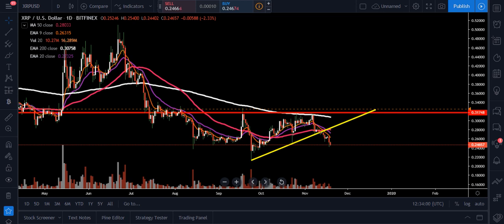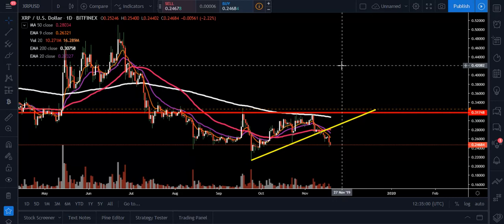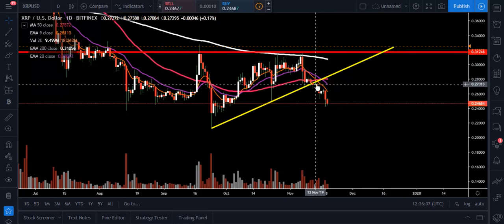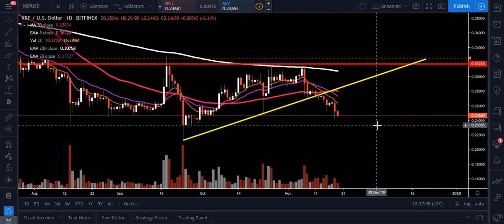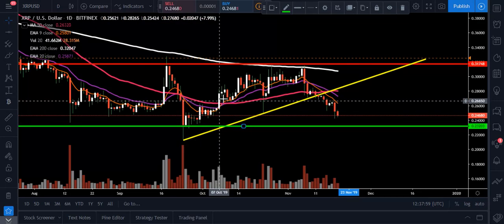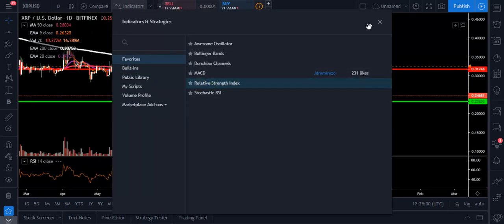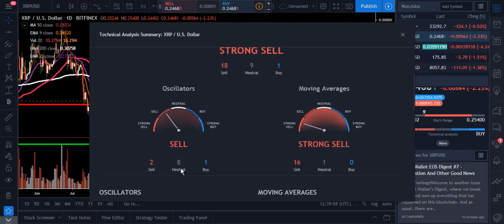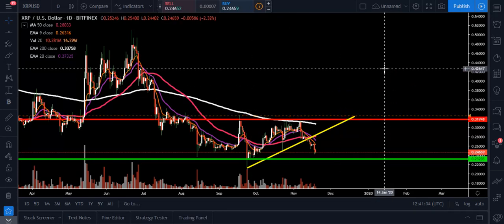XRP!! MUST WATCH!! MORE PAIN TO COME FOR XRP?? MY TARGETS!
XRP!! MUST WATCH!! MORE PAIN TO COME FOR XRP?? MY TARGETS! LONG AND SHORT..

Entertainment only!

Psalm 23